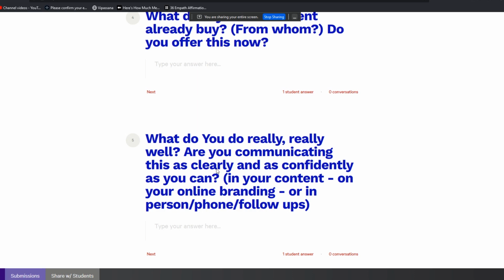18 Questions to Ask Clients (Ideal for Discovery Calls, High Ticket Consulting & Building an Agency